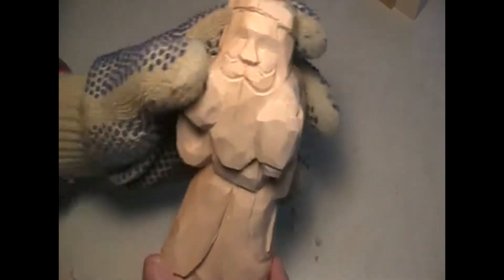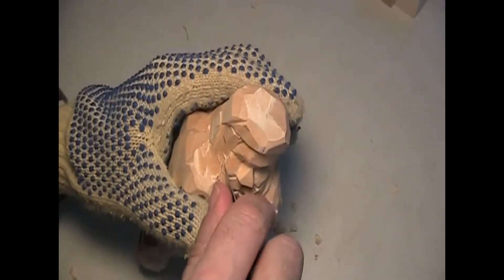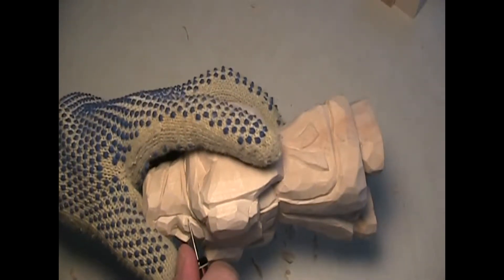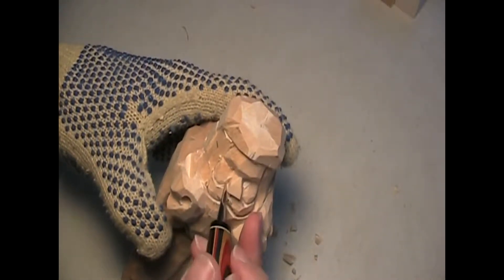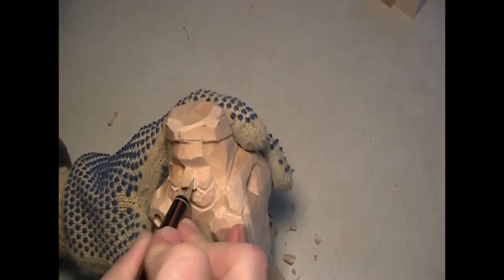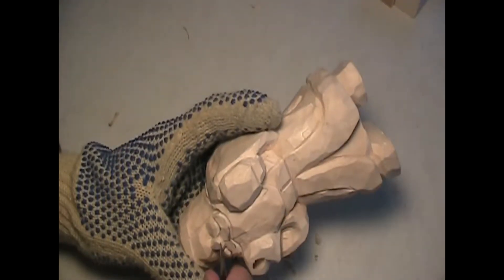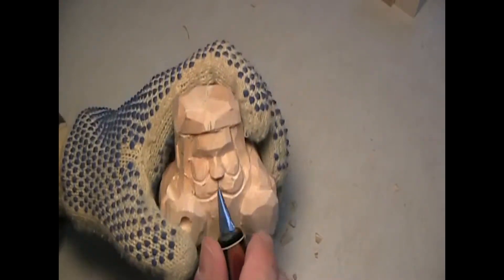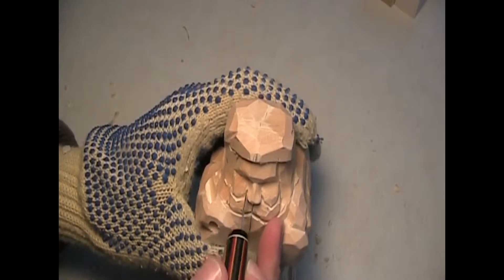Carving Santa Carrying Tree part13.m2ts